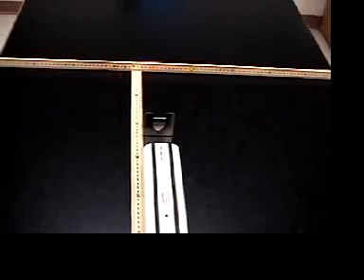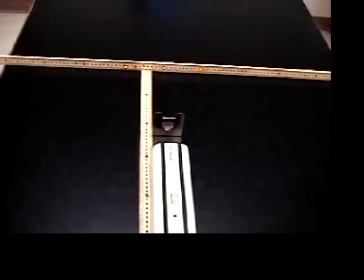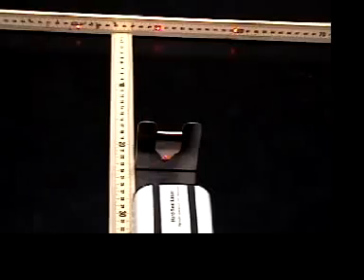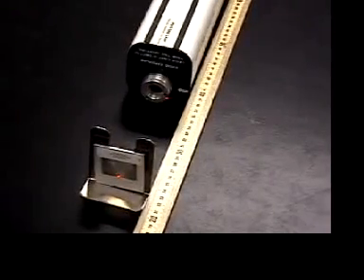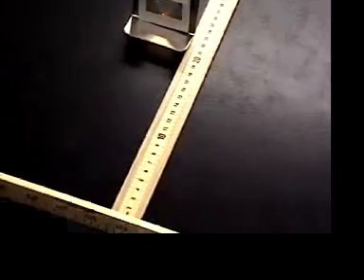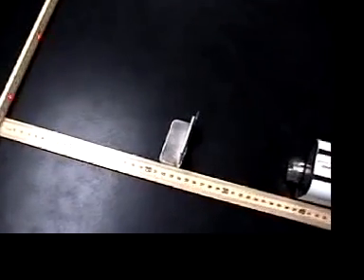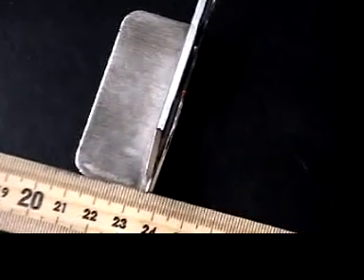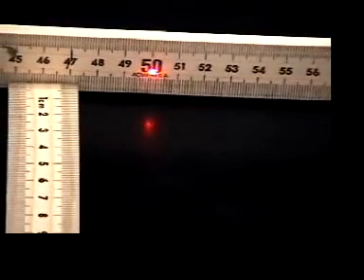Laser Diffraction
A video of the Laser Diffraction Lab Experiment
Physics